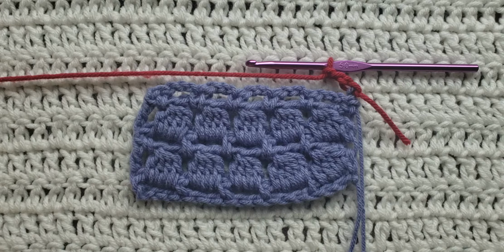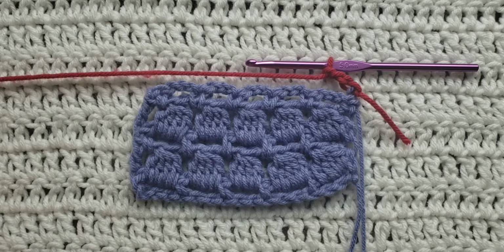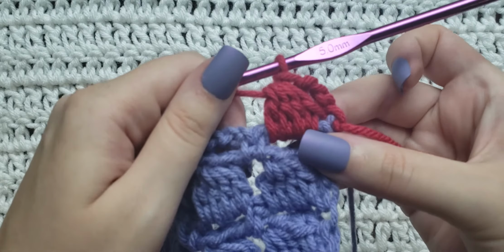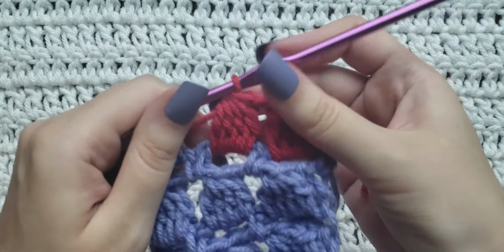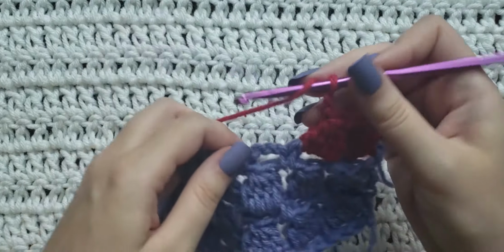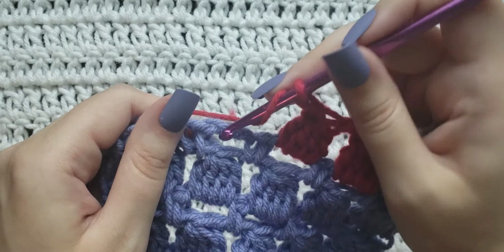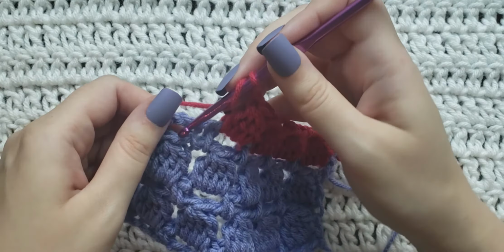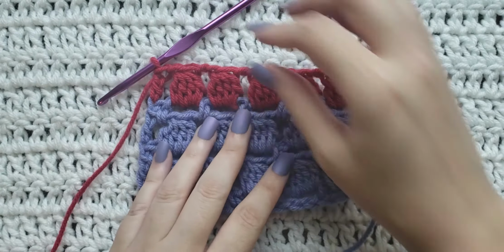How To Crochet: The Cluster Stitch | Tutorial, DIY, Beginner Crochet, Easy Crochet Stitch, How To 👋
This beginner crochet tutorial teaches you how to make the Crochet Cluster Stitch for any crochet project.

What I'm using in this video:
Hook - 5.0/5.5